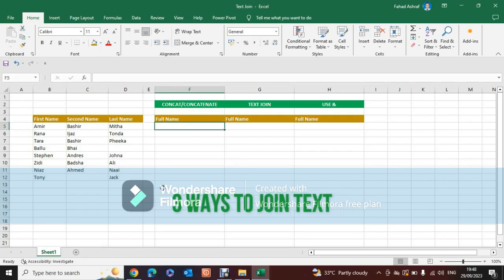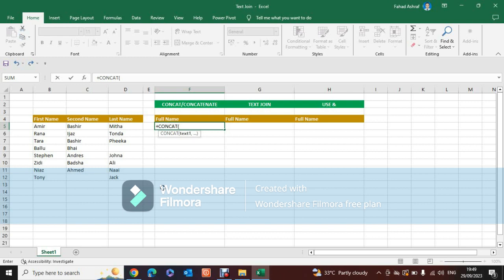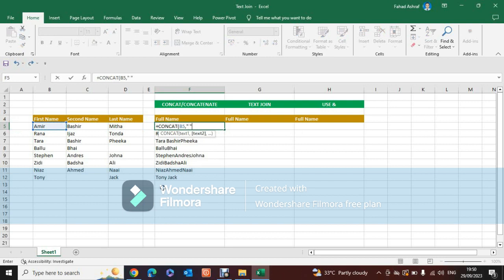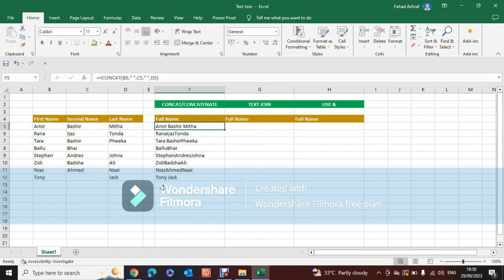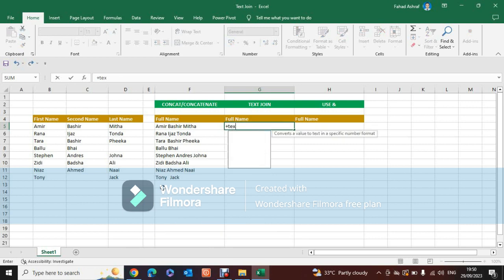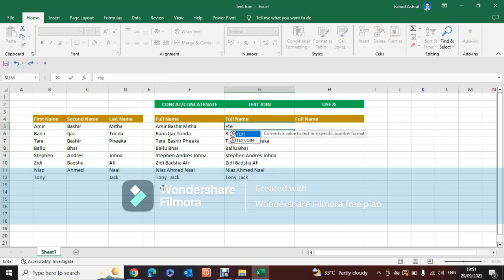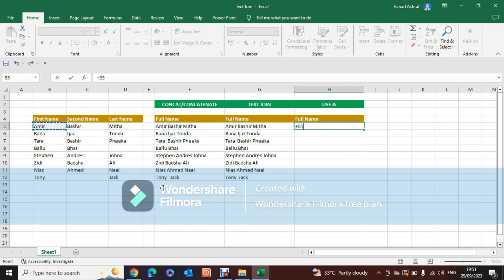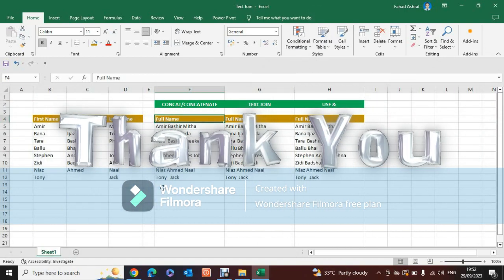Excel Tips and Tricks: 3 Ways to join Text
No. 01 CONCAT/CONCATENATE
The CONCAT function combines the text from multiple ranges and/or strings, but it doesn't provide a delimiter or ignore empty arguments. CONCAT replaces the CONCATENATE function. However, the CONCATENATE function will stay available for compatibility with earlier versions of Excel.

No. 02 TEXT JOIN
The TEXTJOIN function combines the text from multiple ranges and/or strings and includes a delimiter you specify between each text value that will be ...

No. 03 USE &
The ampersand (&) calculation operator lets you join text items without having to use a function.

combine text from two or more cells into one cell
how to combine 2 columns in Excel with a space
how to combine 3 columns in Excel with a space
excel concatenate multiple cells
excel concatenate with delimiter
text join excel
combine text columns in Google Sheets
Google Sheets concat more than 2
google spreadsheet concatenate with separator
combine text in the Excel function
combine text in Excel with space